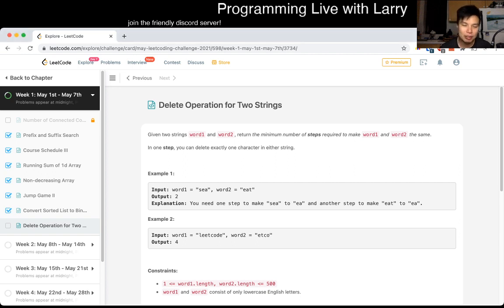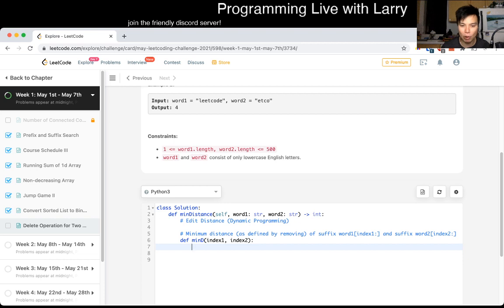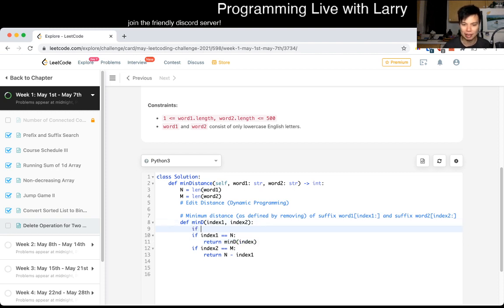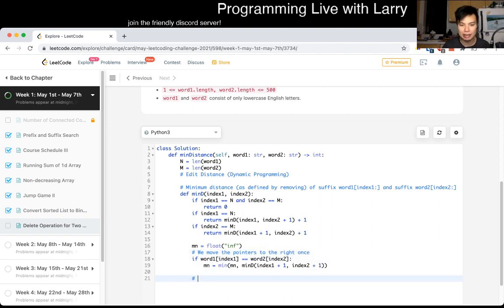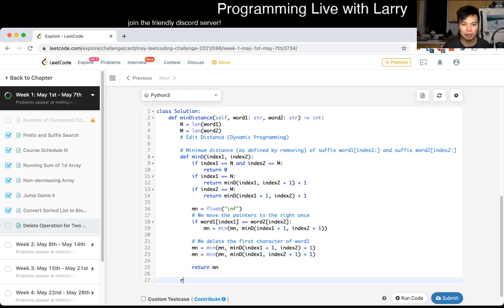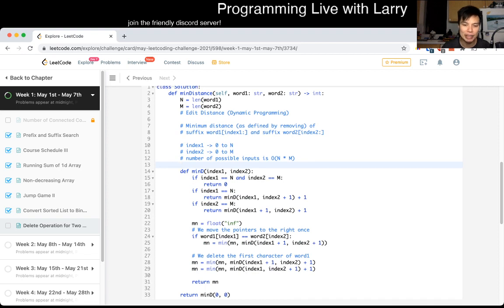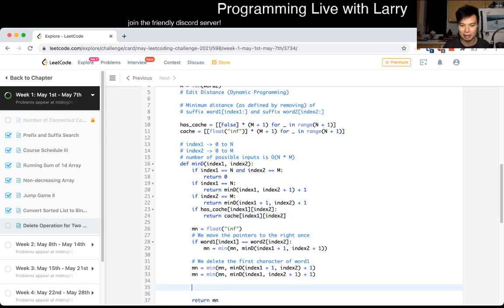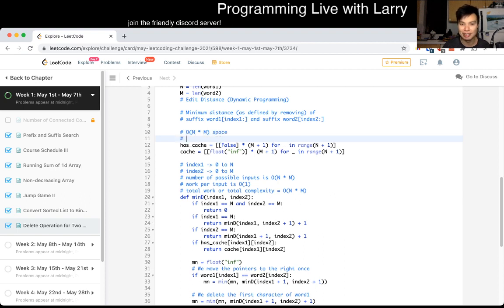Daily Leetcode #402: May 07, 2021 - 583. Delete Operation for Two Strings